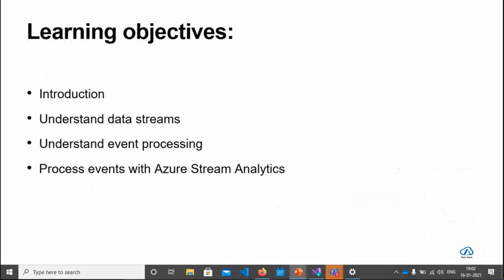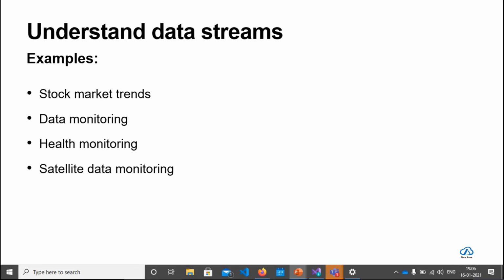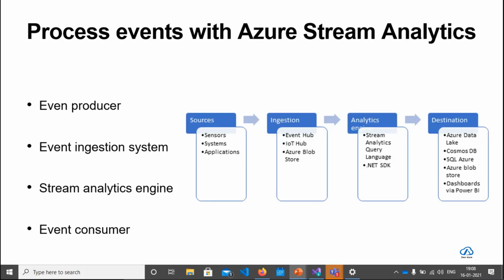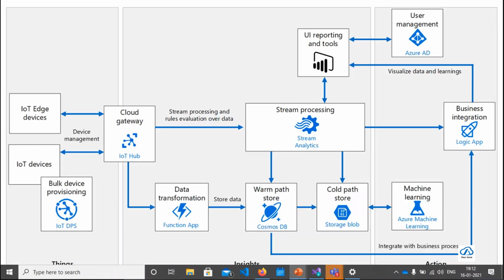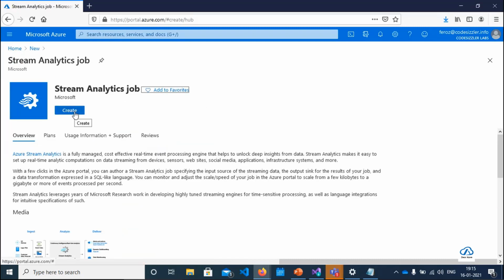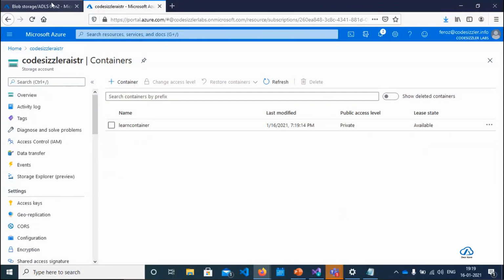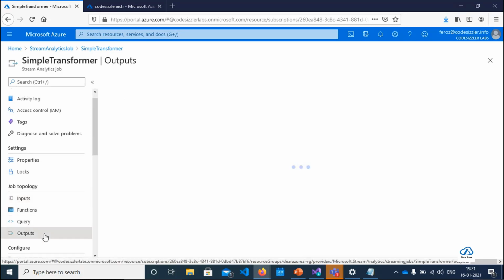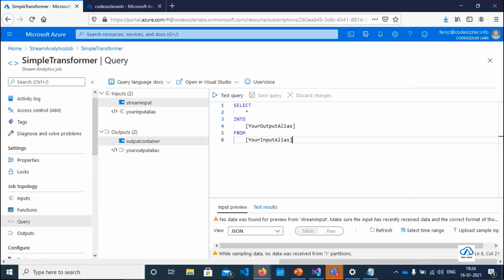Learn to Build Data Streaming Solutions using Azure Stream Analytics | Azure INDIA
The video is recording for the Ninth session on How to Build Data Streaming Solutions using Azure Stream Analytics presented by Abdul Rasheed Feroz Khan, Microsoft MVP Azure, organized by Dear Azure | Azure INDIA | AZ-INDIA.

Quiz Link Coming Soon...

Best Regards,
Kasam Shaikh